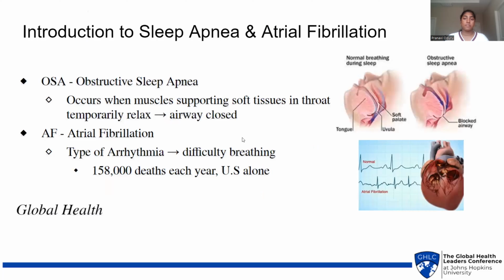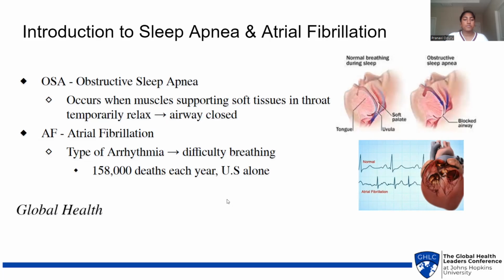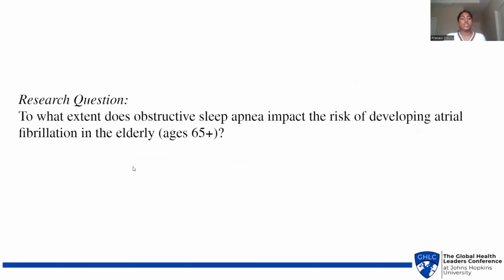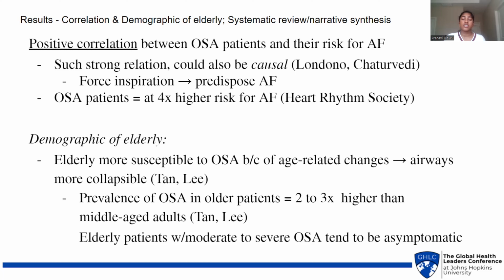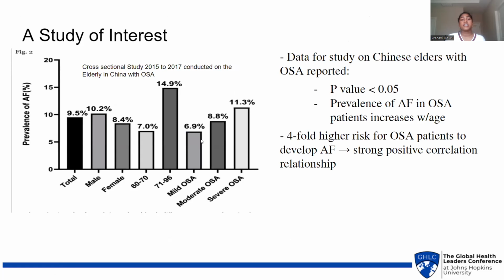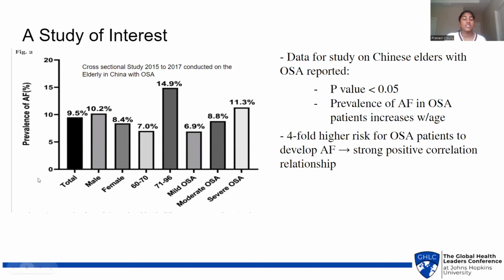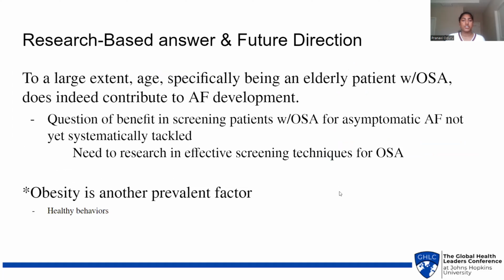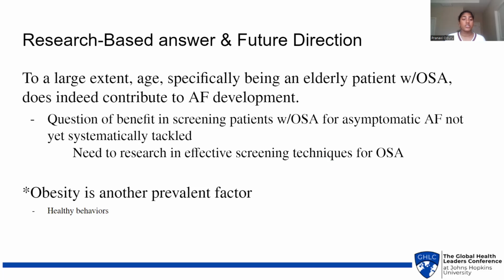Pranavi Oduru presents on Impact of Obstructive Sleep Apnea on Atrial Fibrillation | 2023 GHLC JHU